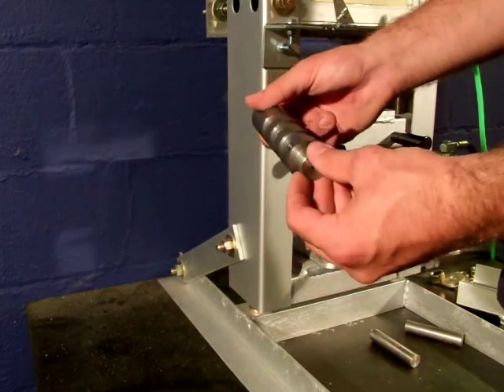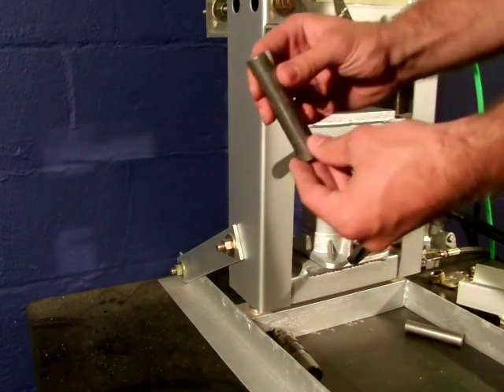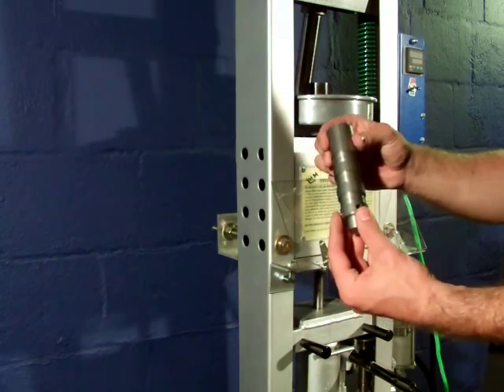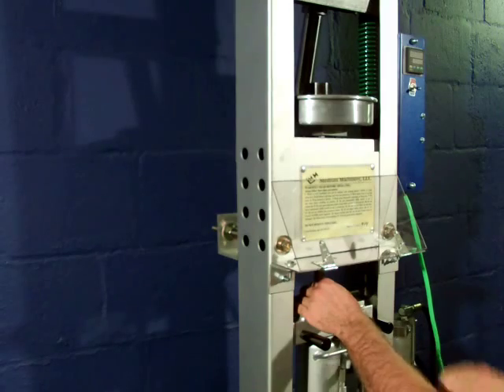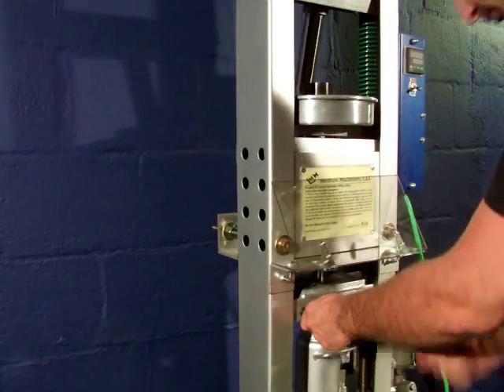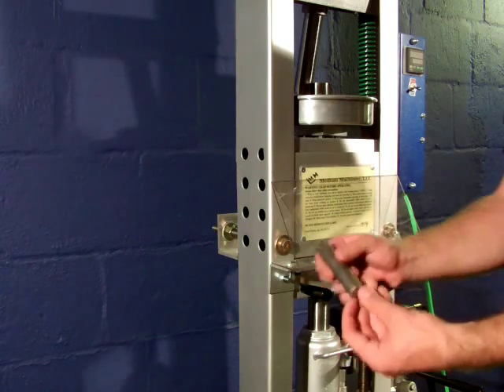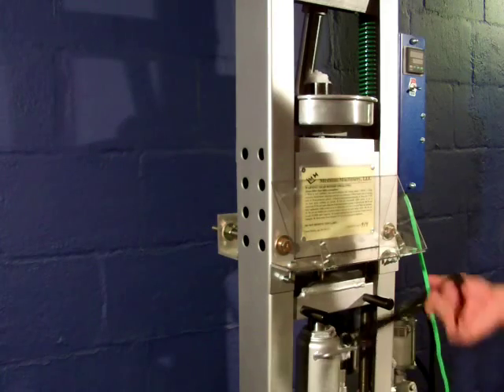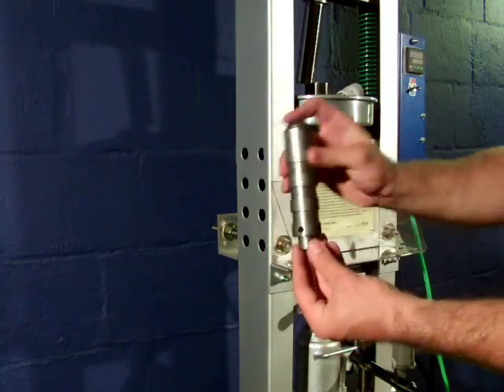Plasticizer Change Procedure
This video shows how to change a plasticizer. Plasticizer is used to quickly change plastics from one type to another. It is also used to provide a homogeneous melt, as plastic evenly melts around it.